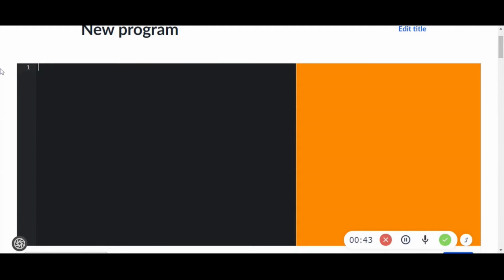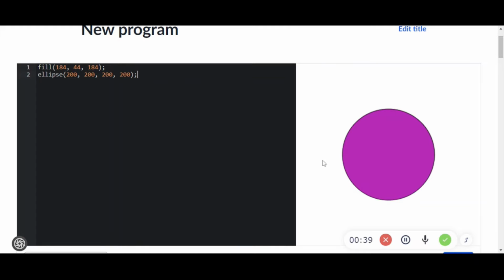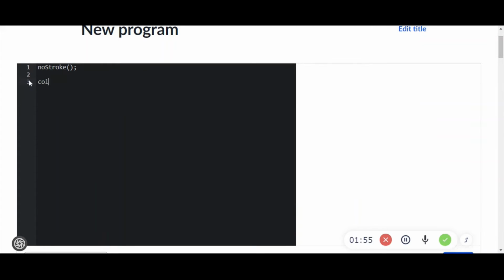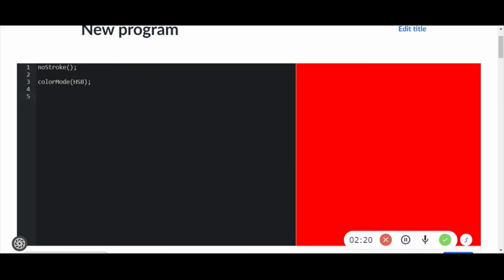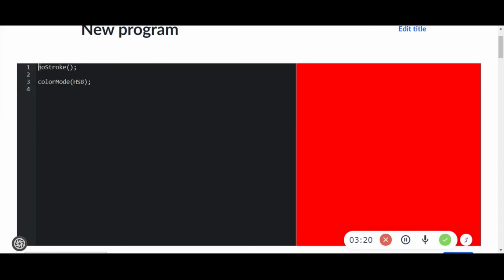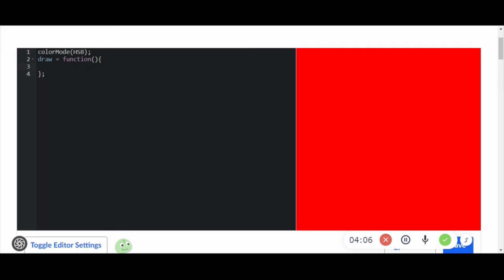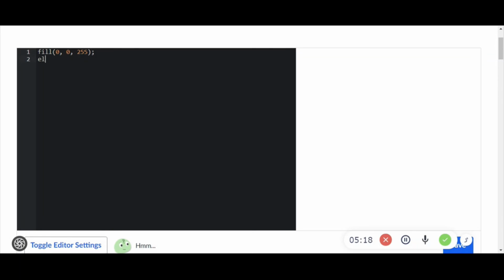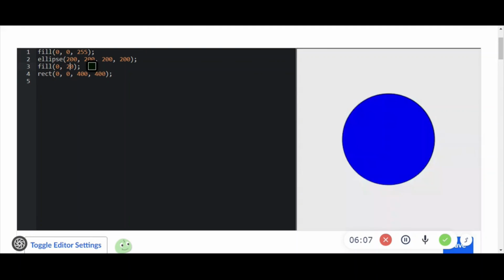episode2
Music: RinkevichMusic - Ambient Corporate - Commercial Background Music (No Copyright)